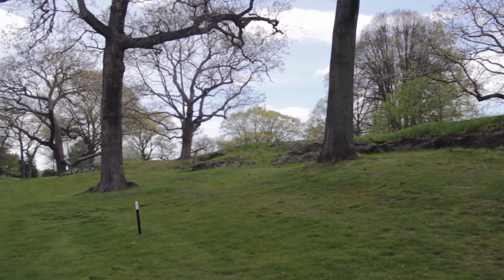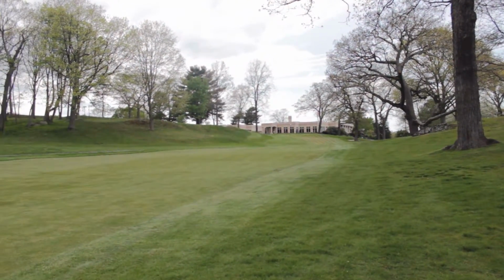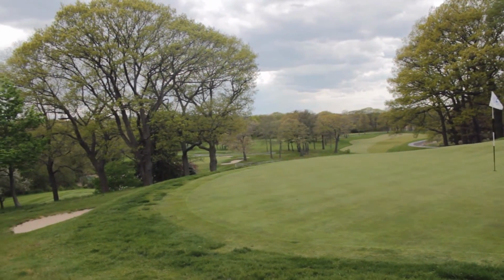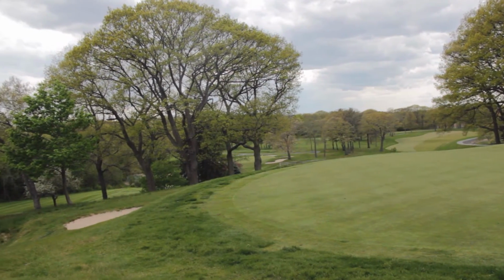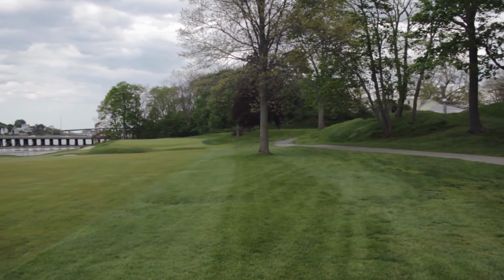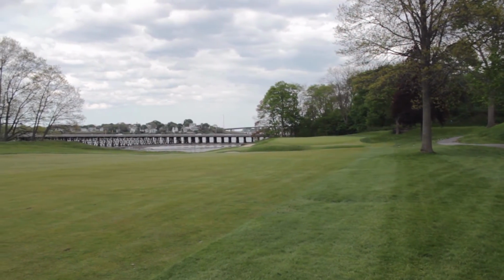Tree Removal Project